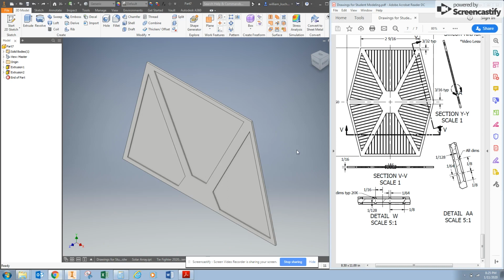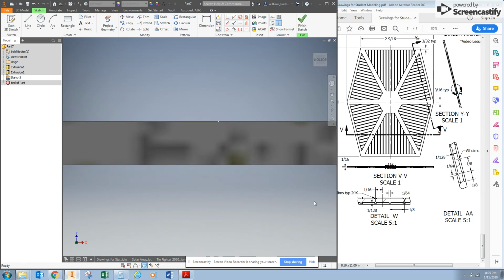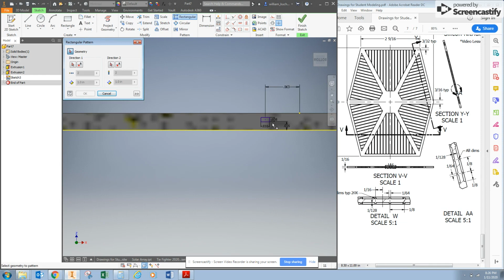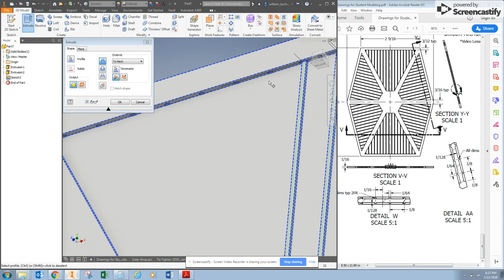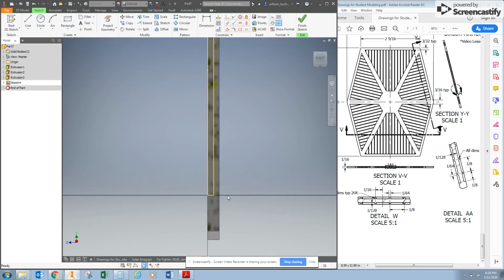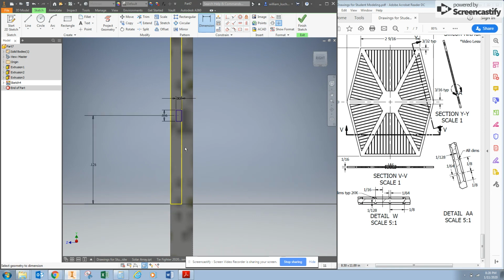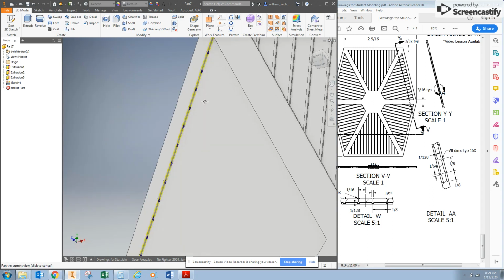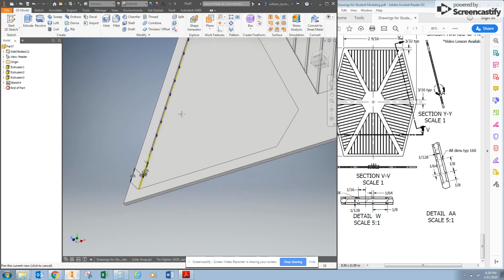IED Tie Fighter Solar Array 2